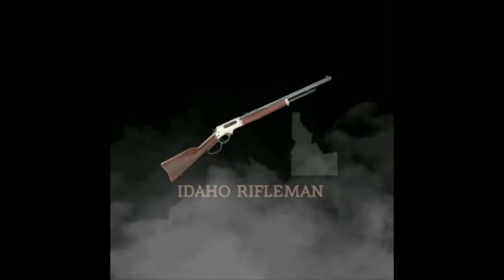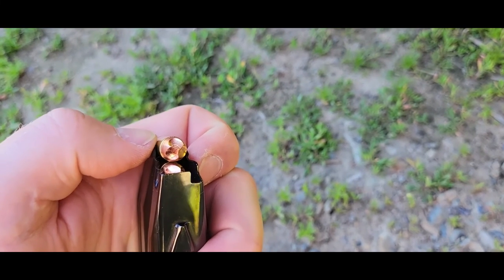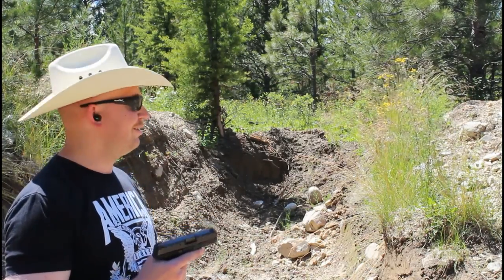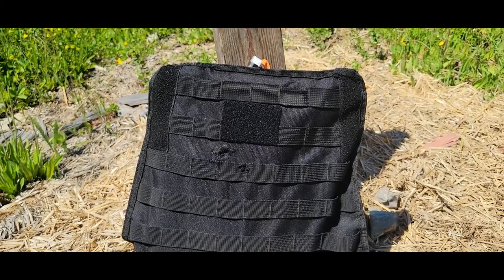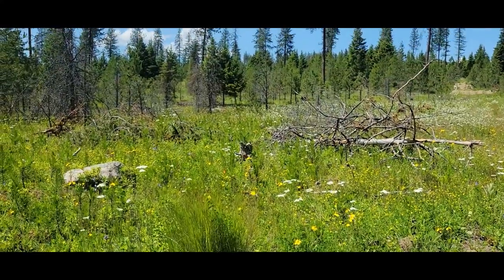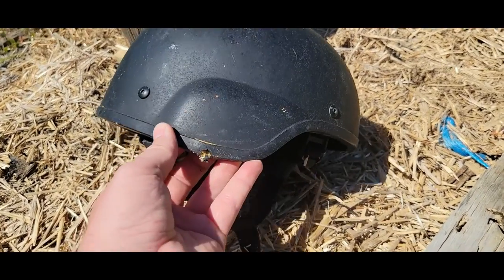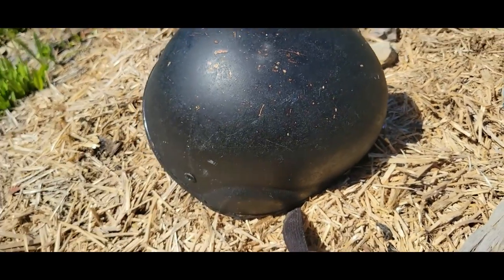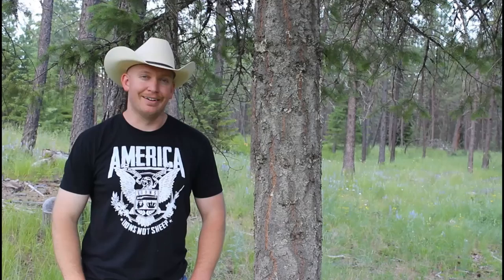G9 First Response Ammo vs Body Armor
77gr Solid Copper
Barrier Blind/Armor Penetrating Round